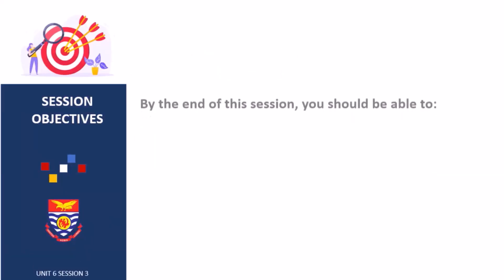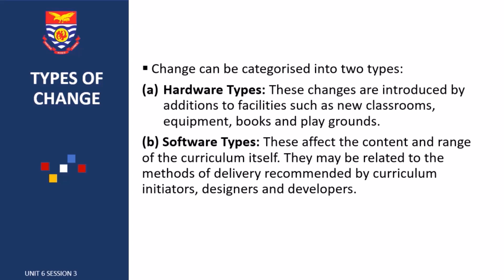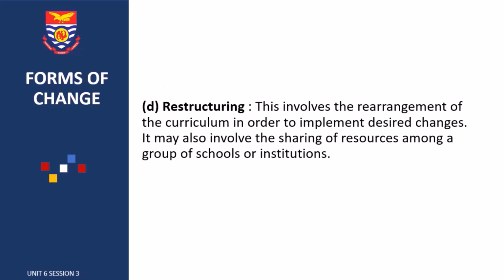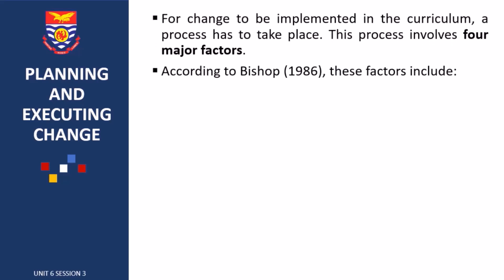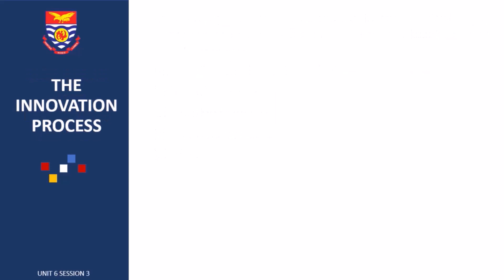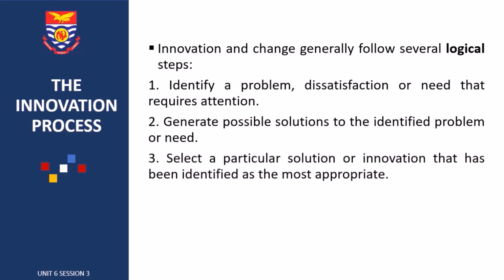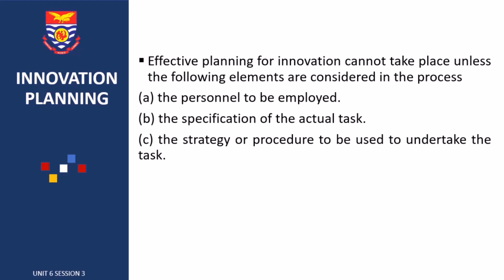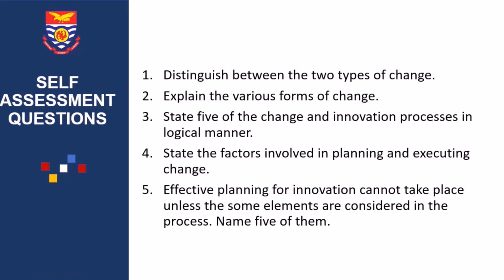Curriculum Studies in Chemistry Unit 6 Session 3